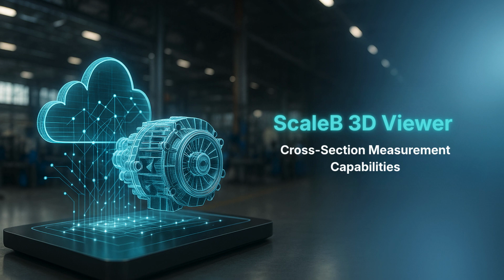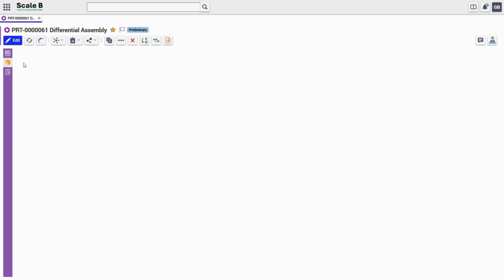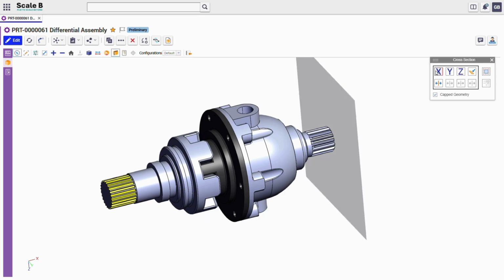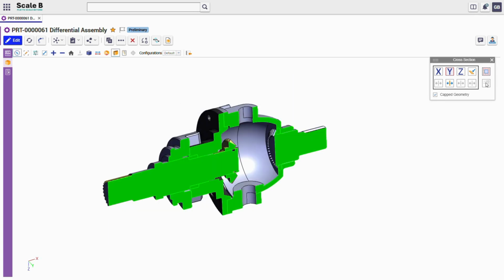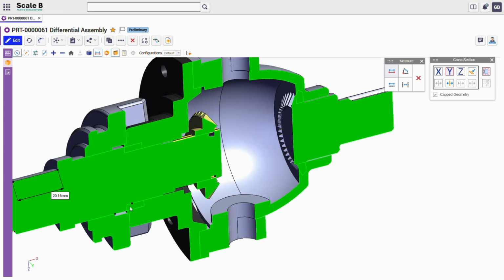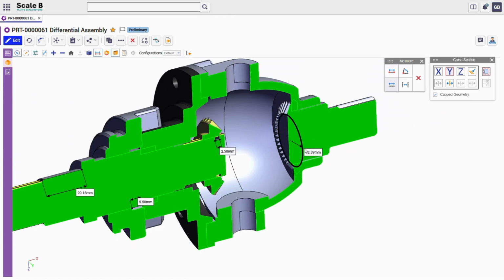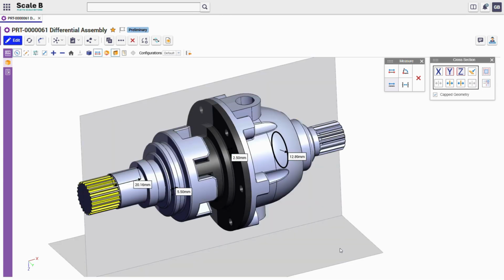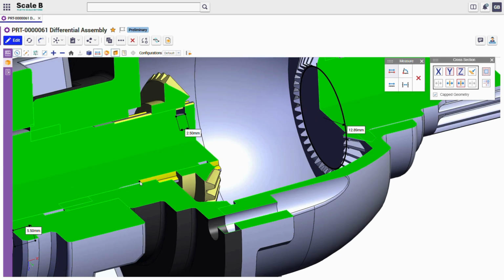ScaleB: 3D Viewer Demo | Cross Section & Measurement Inside Complex Assemblies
Understanding what’s inside a complex assembly shouldn’t require guesswork.

In this video, see how the ScaleB 3D Viewer enables engineers to cut through models, analyze internal structures, and take precise measurements in real time—without relying on heavy CAD tools.

🔍 What you’ll learn in this demo:
1. How to use the cross-section tool in ScaleB
2. How to adjust and lock section planes
3. How to take accurate measurements inside assemblies
4. How to analyze internal fits, tolerances, and clearances

We demonstrate this using a differential assembly, showing how engineering teams can quickly validate design intent and make faster decisions.

⚙️ Key Capabilities Highlighted:

✔ Real-time cross-section visualization
✔ Multi-plane sectioning
✔ Precision measurement (edges, faces, points)
✔ Faster design validation without disassembly

🚀 Why it matters:

Engineering and manufacturing teams often struggle with:

Limited visibility into internal components
Dependency on CAD for simple analysis
Slow design validation cycles

With ScaleB:
- Analyze complex components instantly
- Improve cross-functional collaboration
- Reduce engineering delays